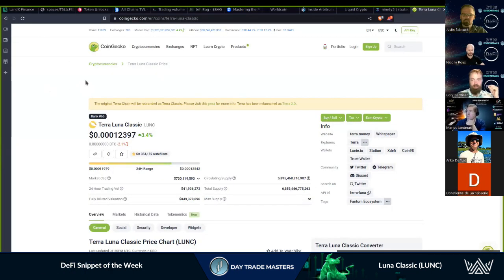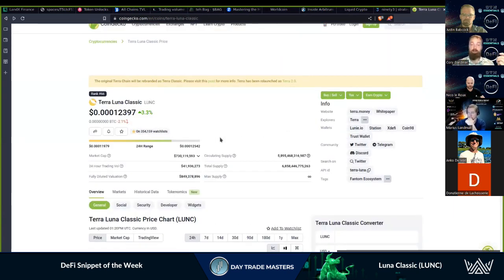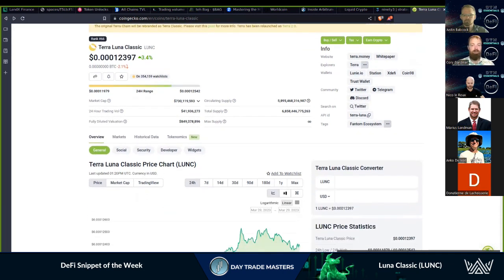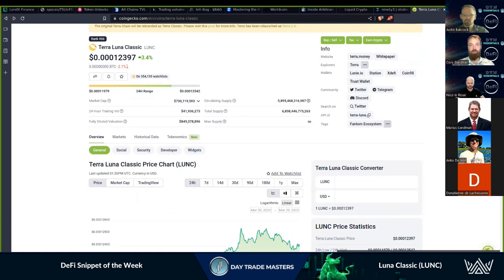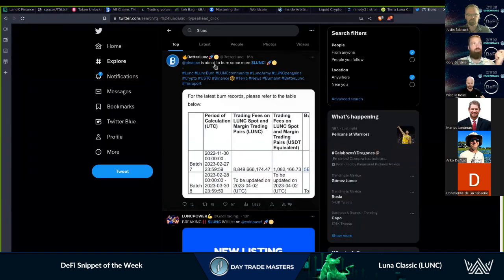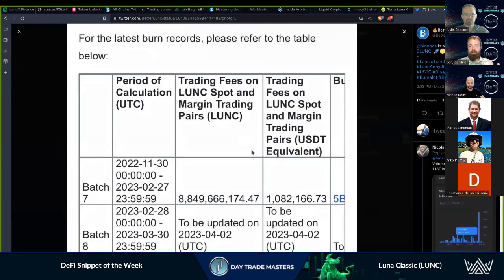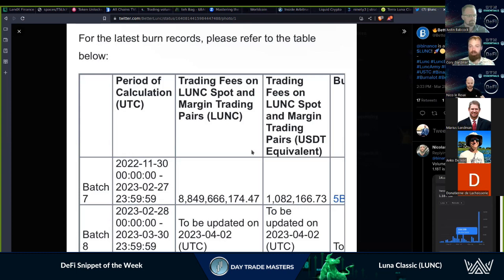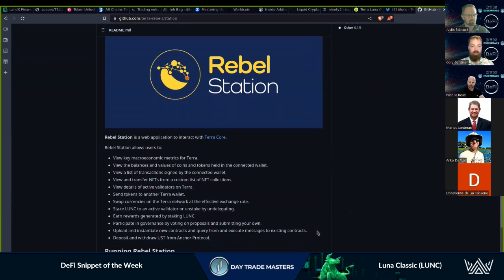DeFi Snippet of the Week - Luna Classic (LUNC)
Before the attack, LUNA took the space by storm.
In the Ultimate DeFi Course, we took a deep dive into the aftermath.

Navigating the DeFi Space alone can be challenging.
This is where Community comes in. We can achieve far more together than we can apart!

Limited Time ONLY, Buy the DTM Essentials Master Bundle & Get a Complimentary Strategy Session with a DTM Senior Analyst

From Trade Setups, Certified Courses, Market Updates and Continuous Education, DTM has you Covered.
Two Goals - PROFITS & EDUCATION

To take Full Advantage, Join us on The DAYS of BULLS Weekly AUA & Live Training Every Friday🔥
Link to Register can be found in our Telegram Channel

Working together to Eliminate the Confusion, Noise, &  Overwhelm & show you Exactly where to apply the Right Amount of Effort for Maximum Return on Time Invested

Discover the Magic Behind-The-Scenes for How DTM Build and Post the Day Trade Setups

The Original Team of Day Trade Signal & Education Innovation